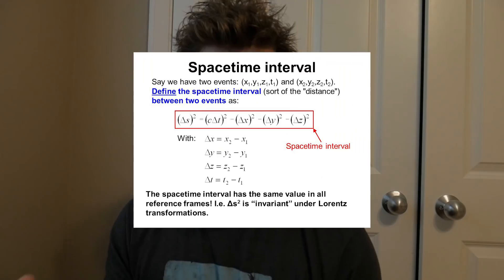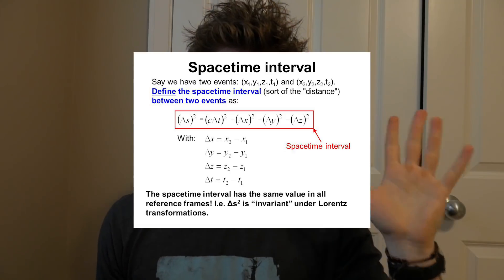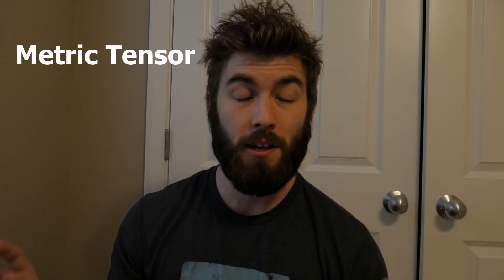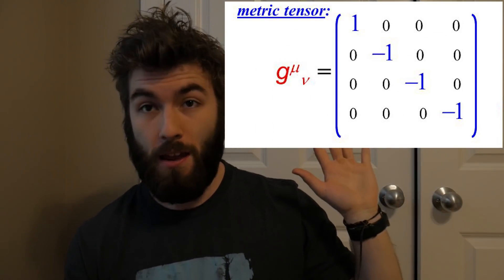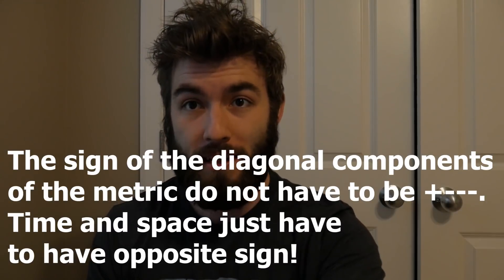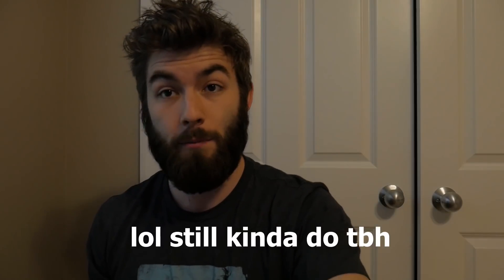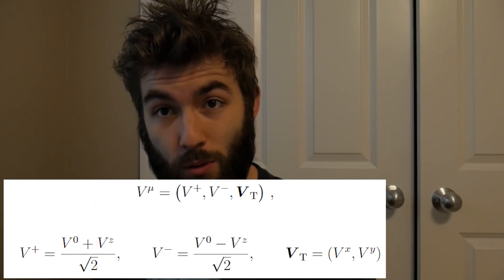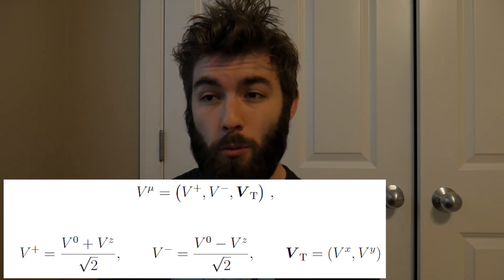Discussing The Math I'm Using For My Internship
Four Vectors, Tensors, Light Cone Coordinates, and other fun stuff used to make calculations using special relativity. I talk about the math I've been reviewing so far in my internship to get a grip on how to do calculations for relativistic collisions in nuclear physics!